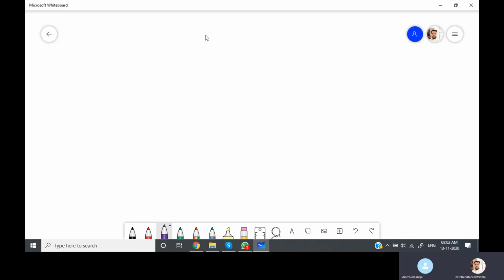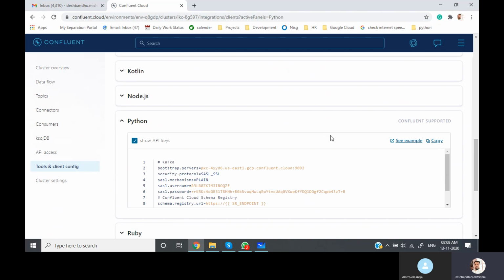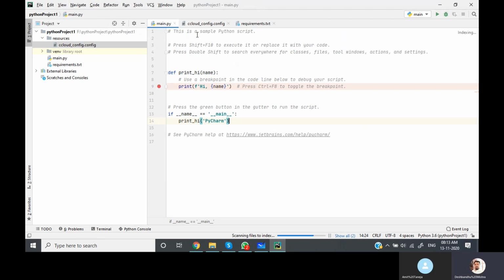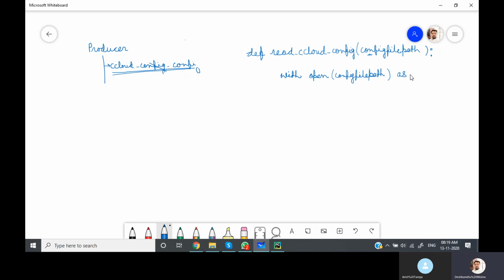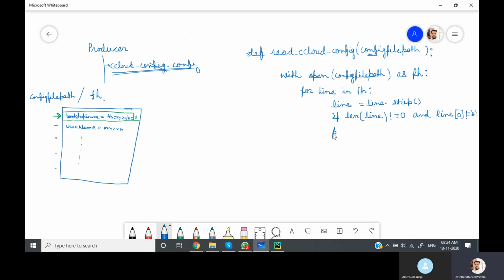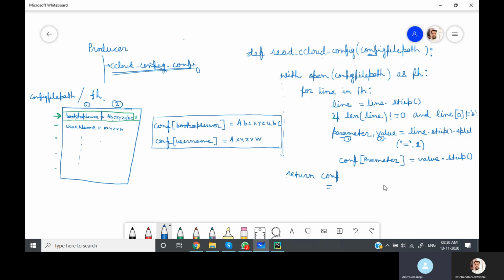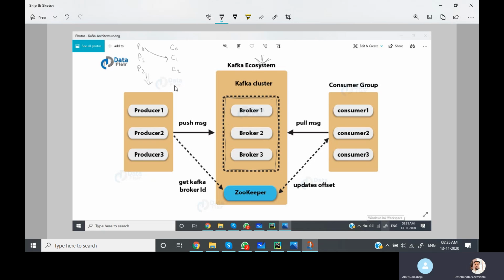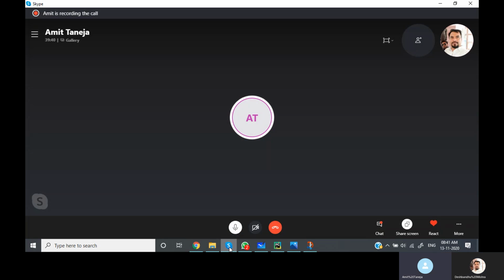confluent Kafka session2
introduction to Confluent Kafka session 2